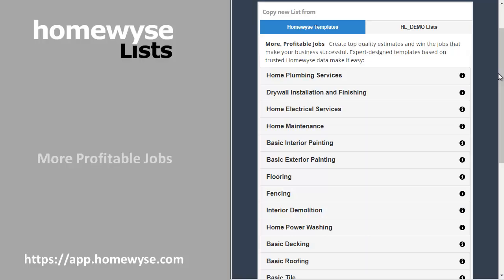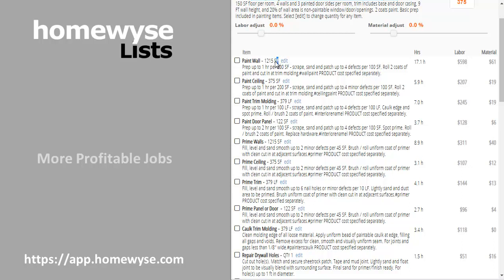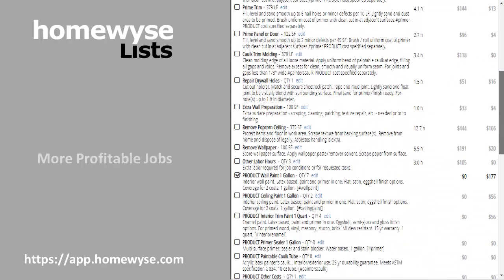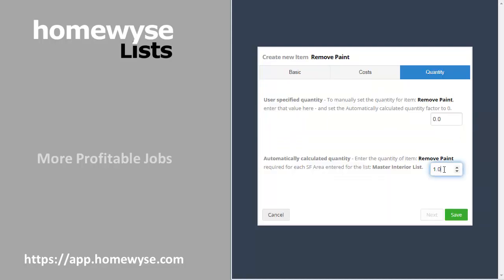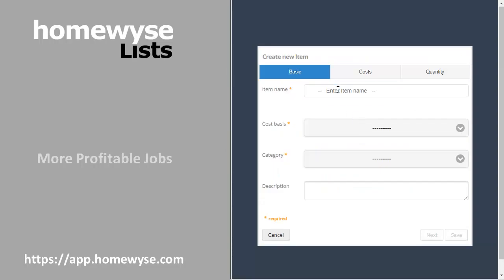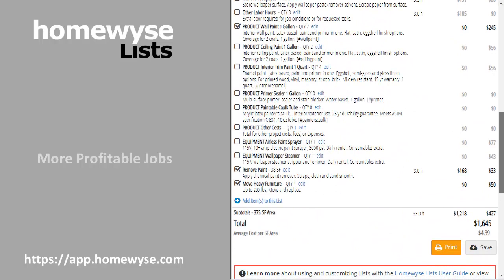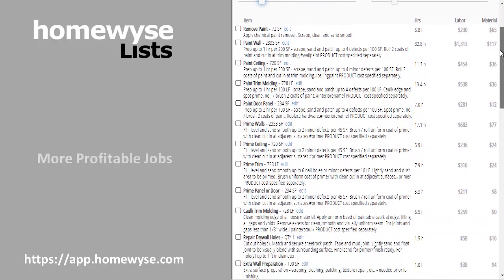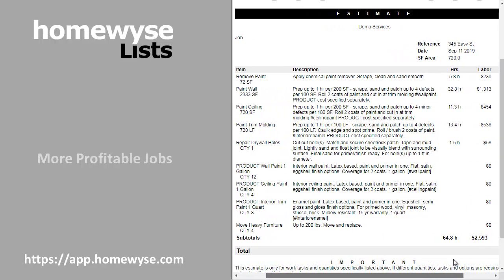Homewyse Lists Getting Started v2.2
Build and use a reusable price List customized to your business. Great for small service businesses and trade contractors that want to create fast, accurate and professional looking job estimates from their smartphone or pc.